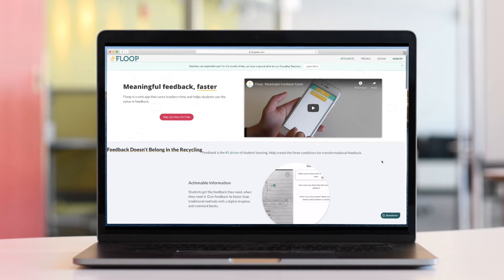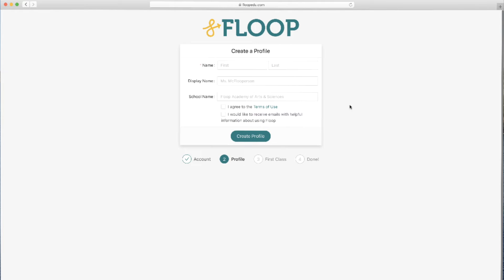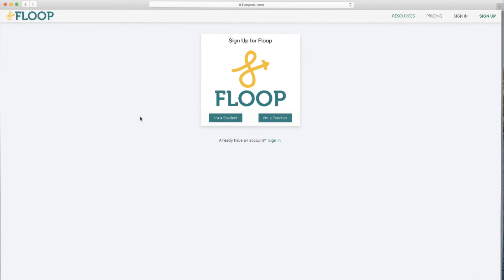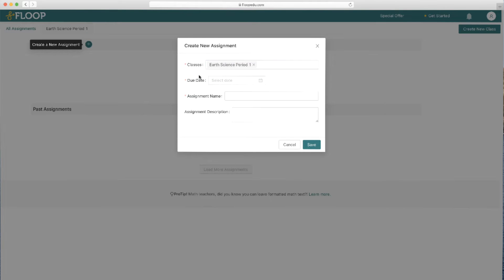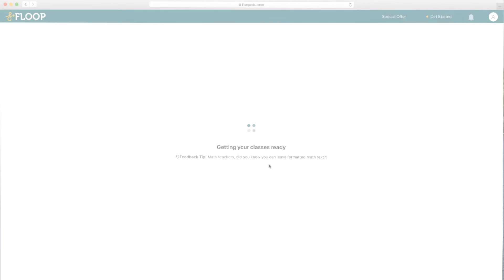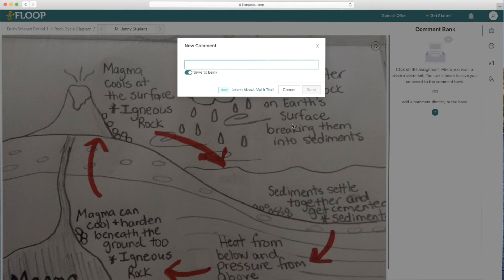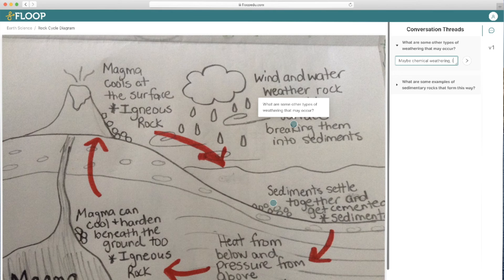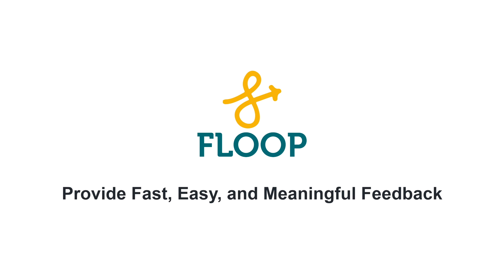Using Floop to Provide Quick and Meaningful Feedback on Student Work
**Please note, all worksheets, diagrams, and other science resources can no be found in my free Earth Science app - grab it now at EarthScience.Glideapp.io. Floop is an amazing (currently) free web app that allows students and teachers to have meaningful conversations around student work. It is extremely fast and simple, and can be effective at shifting the conversation away from grades and more towards progress and focus on process.  Floop is a great tool to support remote learning and distance education.  Definitely worth checking out!

Hey there! My name is Mike Sammartano. I'm an educator, instructional designer, and technologist. I spent 15 years teaching astronomy, oceanography, geology, environmental science and meteorology to students in middle and high school.  On my channel, you will mostly find videos which explore these topics, along with a handful of instructional technology tutorials.

Check out additional videos and resources for teaching and learning geology, astronomy, and meteorology - MikeSammartano.com/science

Get to know more about me on my website - MikeSammartano.com Additional science videos and resources